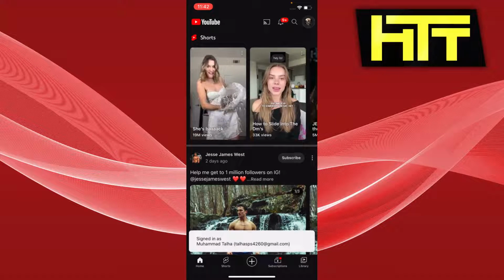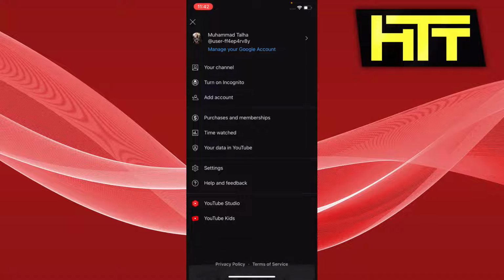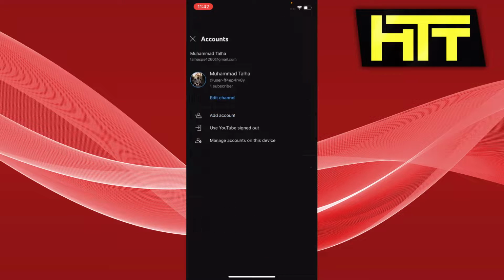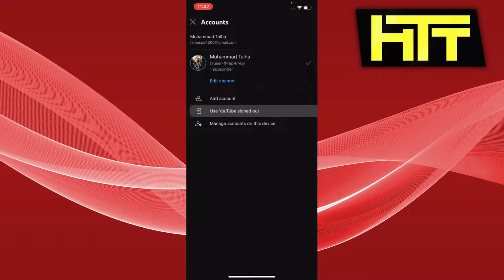How To Logout Of YouTube Account On Mobile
Want to change or log out of your current account from YouTube , just follow the simple steps shown in the Video
1)Tap your profile picture .
2)At the top, tap your account name.
3)Tap Manage accounts.
4)Tap on the account you’d like to remove from your device.
5)Tap Remove account.